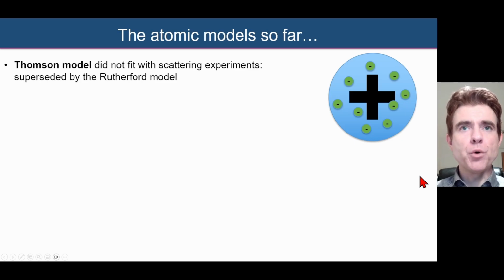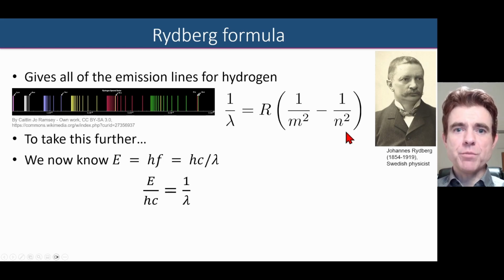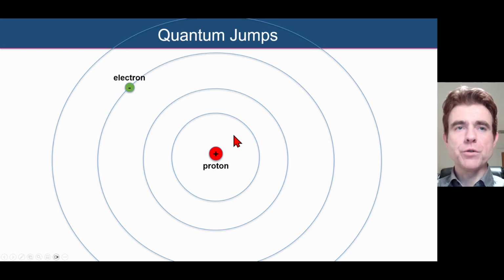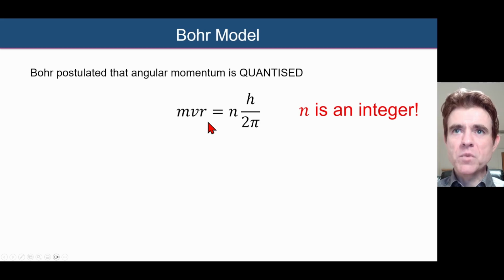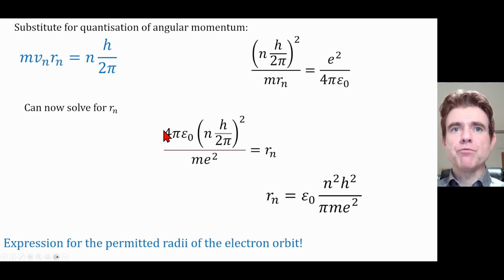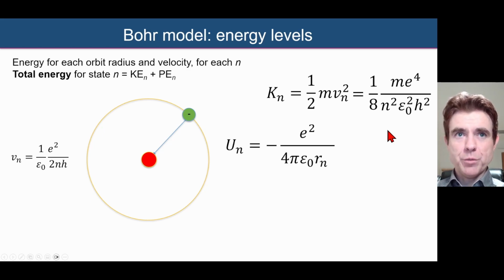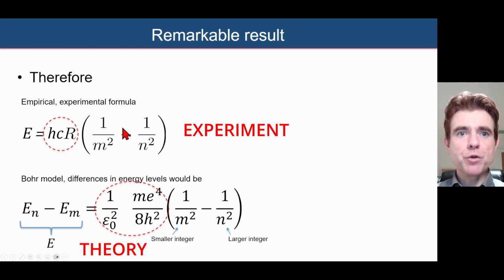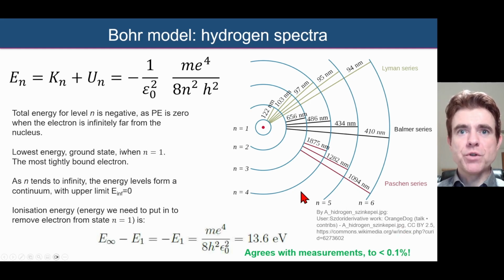Bohr’s Quantum Leap in Atomic Modelling with Stunning Agreement with Experimental Results!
Nobel prize winning Bohr's amazing result, which explains the spectral lines for hydrogen in terms of fundamental constants.